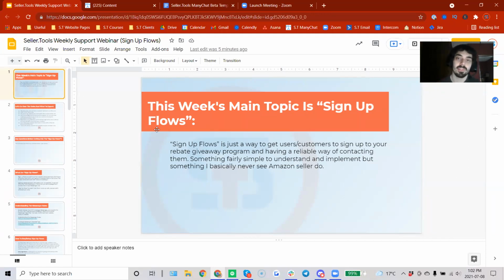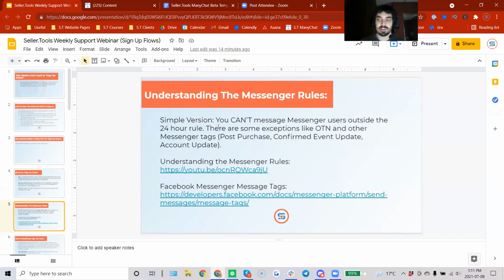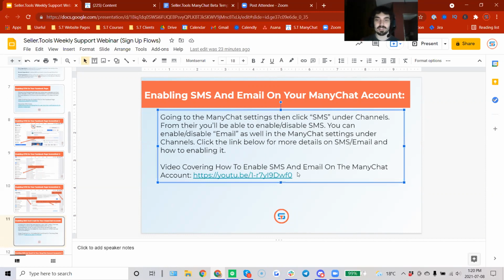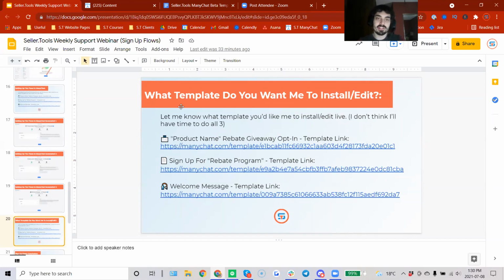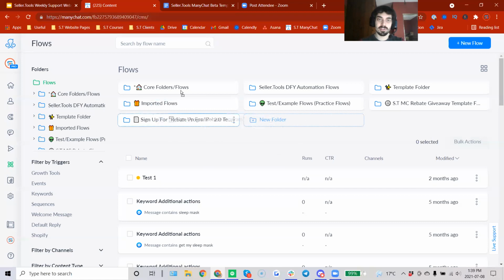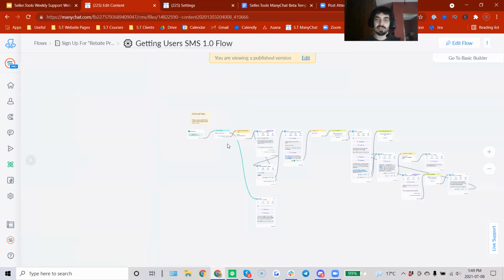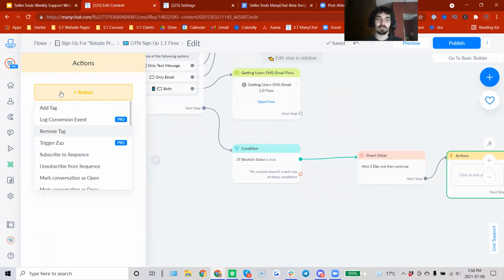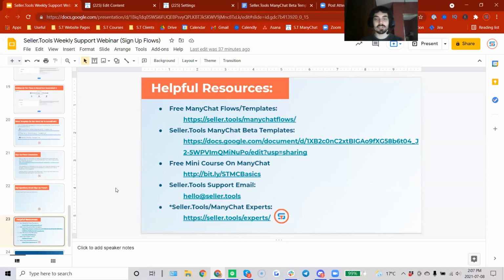How to Set Up ManyChat Sign Up Flows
➡️  In this video, we're going to show you on how to do Sign Up Flows.
"Sign Up Flows" is just a way to get users customers to sign up to your rebate giveaway program and having a reliable way of contacting them. Something fairly simple to understand and implement but something I basically never see Amazon seller do.

Timestamps:
00:00 What Are ManyChat Sign Up Flows and How It Works
03:46 Sign Up Flows
04:20 Rules and What to Expect
05:02 Questions
10:48 What are Sign Up Flows?
12:16 Understanding the Messenger Rules
16:14 How to Run/Setup Sign Up Flows
17:57 Enabling OTN On Your Facebook Page
20:18 Enabling OTN On Your Facebook Page Screenshot
21:34 Enabling SMS and Email On Your ManyChat Account
24:00 Enabling SMS and Email On Your ManyChat Account Screenshot
25:39 Setting Up the Flows in ManyChat
28:04 Setting Up the Flows in ManyChat Screenshot
31:48 What Template Do You Want Me to Install/Edit
54:37 Sign Up Flows Conclusions
56:14 Questions
01:01:33 Helpful Resources